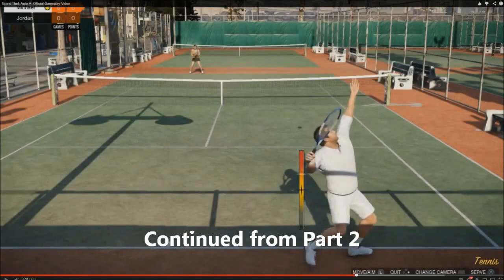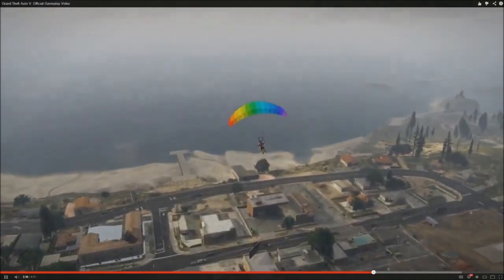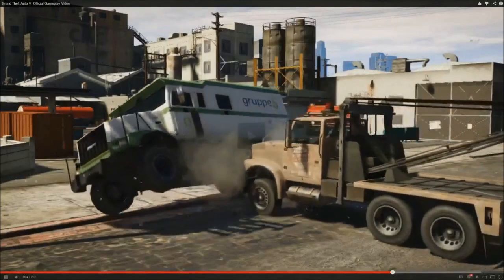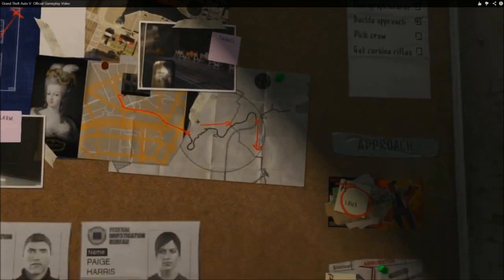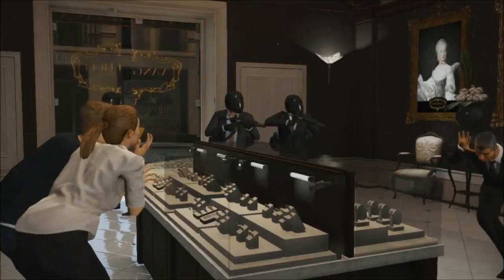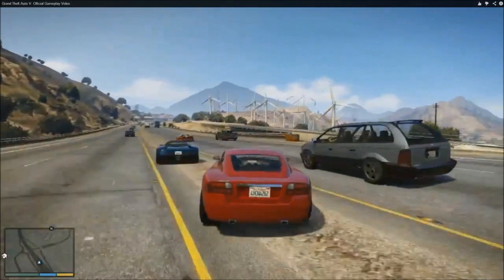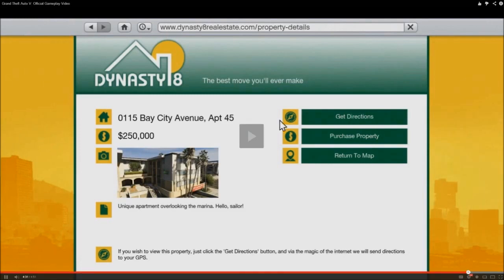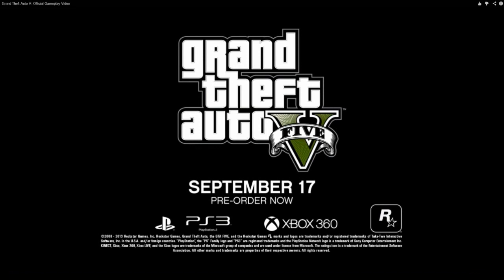★ GTA 5 - Gameplay Trailer w/ Analysis Pt. 3/3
Today I give you a rundown of what stood out to me in the Gameplay trailer! It's a relatively brief analysis. Nothing tooooo in depth here. What did you think of the trailer? ➜ Follow my livestreams on Twitch

I regularly upload GTA V glitches, tutorials, gameplay commentaries, funny moments, DLC info, epic events, and more in Grand Theft Auto V!